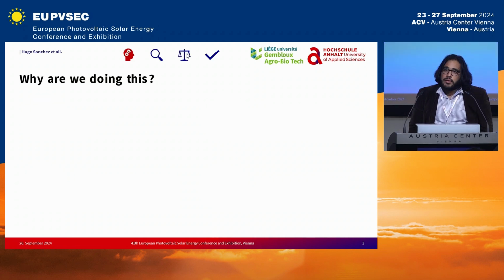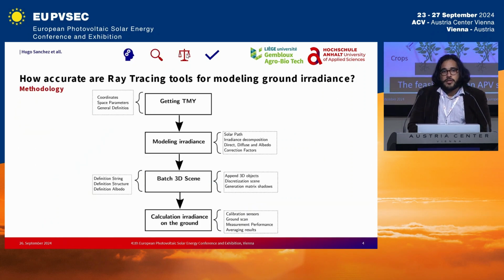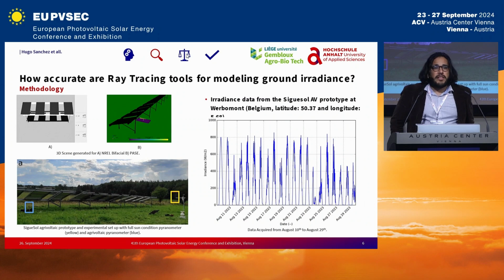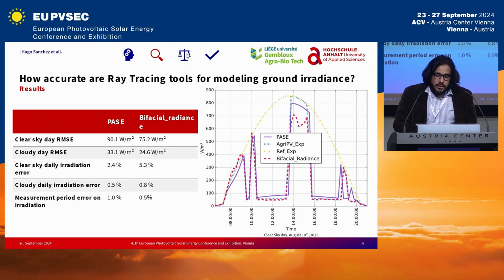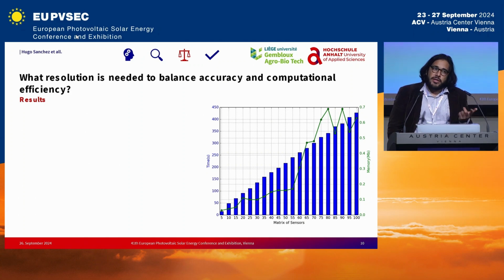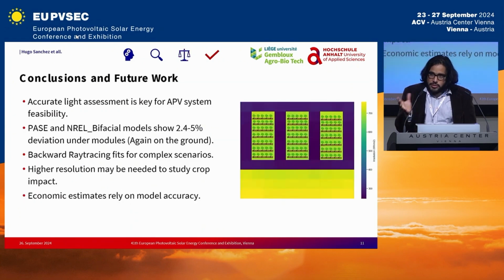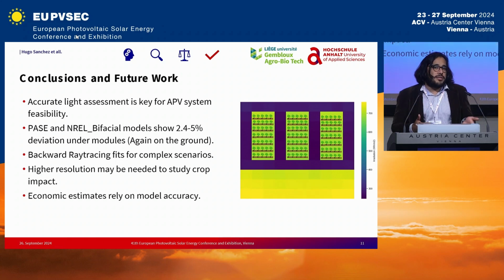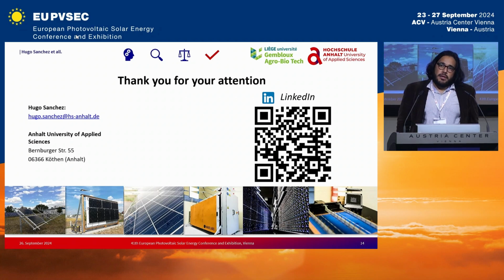Computational Comparison and Validation Between Ray Tracing for Agrivoltaics